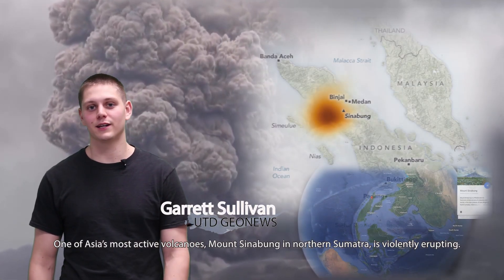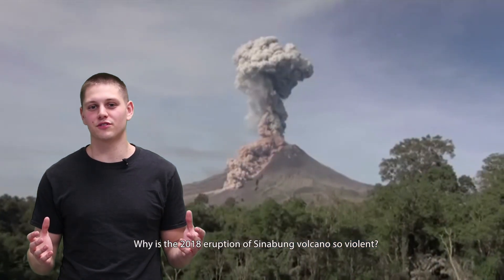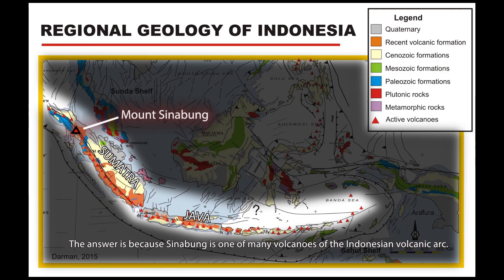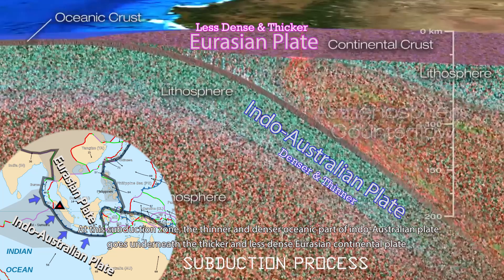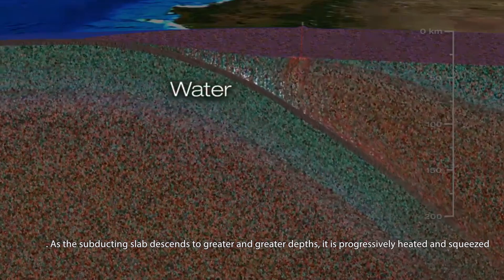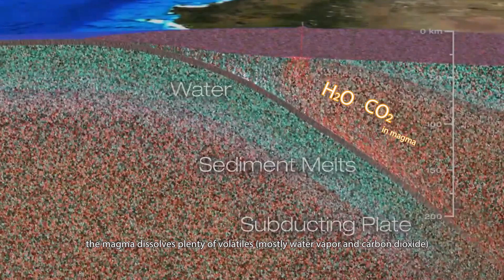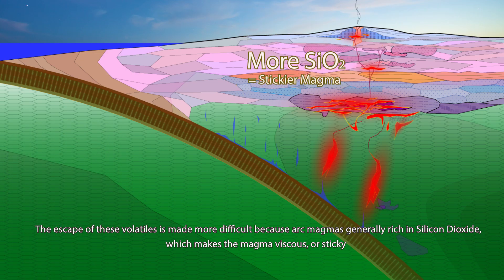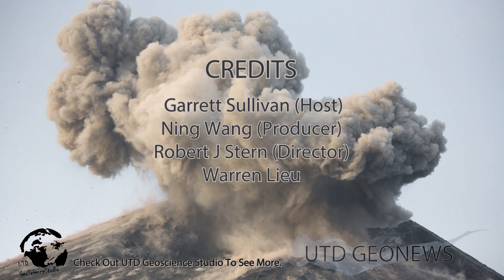The Feb 2018 Sinabung Volcano Eruption!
1mins23sec got a mistaken spelling. The word should be 'Hydrated', not 'Hyrated'. Thanks to Dr. Richard W. Carlson from Carnegie Institution for Science.
One of the Asian most active volcanoes, Mount Sinabung, exploded on Feb 19, and created a 5 kilometers volcanic ash plume into the air. But, why is the explosion so violent? It is because the Mont Sinabung locates at the Indo-Australian and Eurasian convergent plate margin. The thinner and denser oceanic part of indo-Australian plate goes underneath the thicker and less dense Eurasian continental plate. The process known as "subduction" in Geology. The crustal portion of the subducting Indo-Australian slab contains a significant amount of seawater, as well as water contained in hydrated minerals within the seafloor basalt. As the subducting slab descends to greater and greater depths, it progressively encounters greater temperatures and greater pressures, which cause the slab to release water into the mantle wedge underneath the Eurasian plate. Water has the effect of lowering the melting temperature of the mantle, thus causing it to melt. Because of the high pressure at the mantle, the magma dissolves plenty of volatiles (mostly water vapor and carbon dioxide).  As magma beneath the current Mont Sinabung region rose up towards the surface and the pressure decreases, the volatiles came out of solution and formed bubbles in the magma, just like what happens when you open a shaken soda can. Moreover, because magmas produced by this mechanism are often more silica-rich than magmas of other tectonic settings, the bubbles in the magma cannot easily escape. They must explode their way out of the mag creating huge ash clouds.
Behold the UTD GEONEWS Please!

Citations and Sources:

Stern RJ and Lieu W., 2017. Plate Tectonics Basics 1. A New Animation of Subduction Processes for Teaching Undergraduates. Video Sources
Vaughn L and Stern RJ, 2017. Magma is not always liquid!! Three Methods to Melt Magma @ UTD GSS, source
Lieu W. from UTD GMTL - Subduction Concept Image (1:53s – 2:17s) (Article in Press).
Ministry of Energy and Mineral Resources - Indonesia Ministry Records
Sinabung Eruption 2017/2018 Records From Youtube
Hawaii’s Kilauea Volcano Records 2017 Feb 23-25 by Eppixadventures.com via Storyful (Direct Sources from WSJ)
Shutterstock Images
Google Images
Gorsel J.T.V., 2016. Bibliography of the geology of Indonesia and surrounding areas: I. Regional Geology.
Herman D, Hasan SF, 2000. An outline of the geology of Indonesia: Indonesia Association of Geologists.
2016 NGDC World Coast Line data: Global Tectonics
EPIC Mentos and Coke - The Slow Mo Guys from Youtube